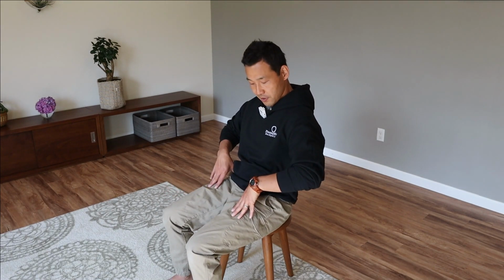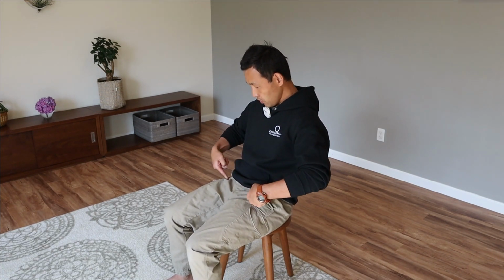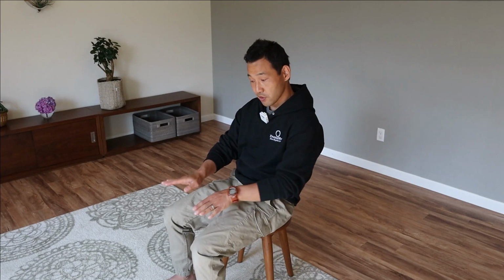Anterior Pelvic Tilt Sitting: How to Sit Comfortably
Do you get back pain when you sit because of anterior pelvic tilt?  By the end of this video you will learn how to use your hip muscles to control your sitting instead of back muscles so you can sit comfortably.  You might also want to check my last video "Sleep with Anterior Pelvic Tilt"

Suggested book(s):
- Awareness Through Movement

I am Taro Iwamoto, a Feldenkrais practitioner.  I help people overcome and move beyond pain and limitations.
Anyone regardless of their age or physical conditions CAN improve!  You just have to learn how to re-train your movement, and that is what I share on my channel.  I teach Feldenkrais based movement and how to apply it to daily activities

Movement is vital to your health.  Improving your movement therefore means improving your health and life.  3 key things are: 1) Daily movement practice to improve movement quality (MOVE WELL)  2) Incorporate good movement into daily activities (MOVE WELL AND MORE)  3) Awareness and mindfulness of your movement and lifestyle (MINDFUL MOVEMENT)

I am NOT a doctor. I am a movement expert. I do not provide
medical advice. The information, including but not limited to,
text, graphics, images and other materials contained on this YouTube channel is for educational and information purposes only. No
information on this channel is intended to be a substitute for
professional medical advice, diagnosis, or treatment. Always seek
the advice of your physician or other qualified healthcare provider
with any questions you may have regarding a medical condition or
treatment, and before undertaking a new healthcare regimen and
never disregard professional medical advice or delay in seeking it
because of something you have read and heard on this channel.

And please leave your questions, feedback and requests for videos in the comments.

GET TIPS IN YOUR INBOX